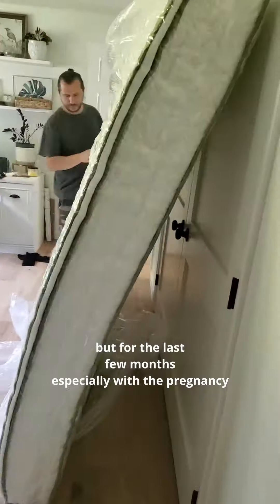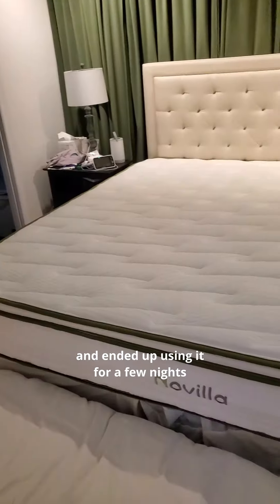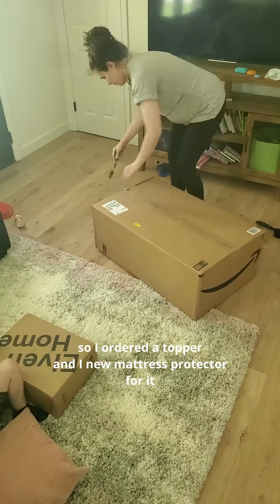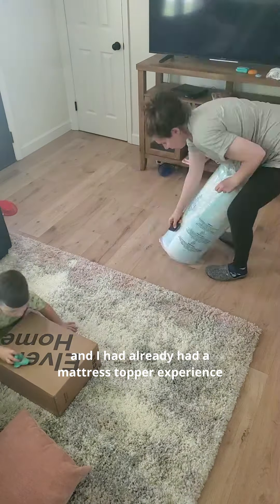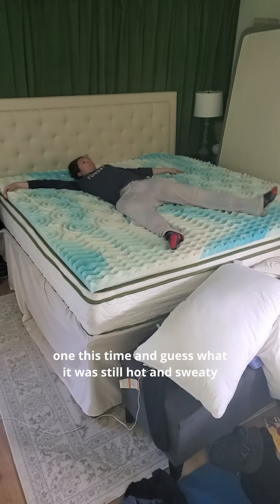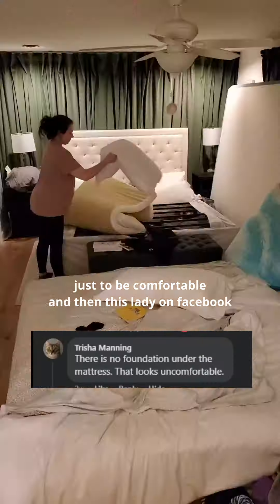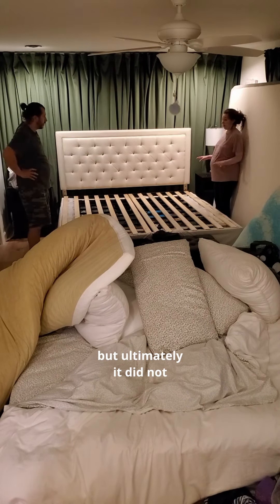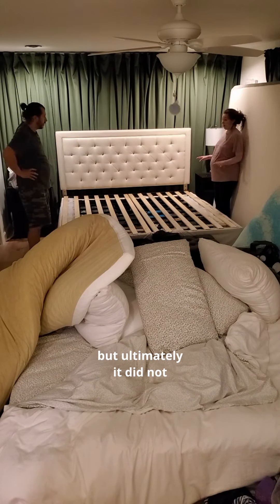What Kind Of Beds Do Yall Have?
The struggle is real. On the hunt for a good mattress